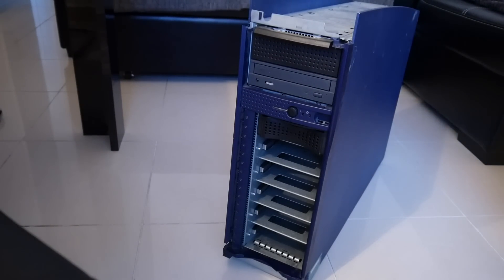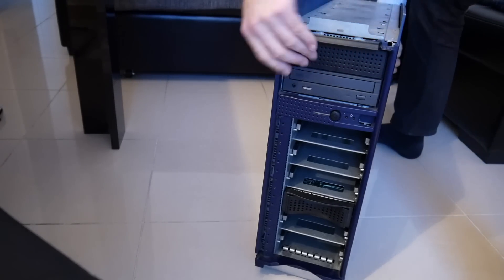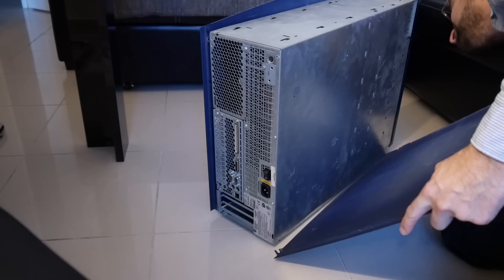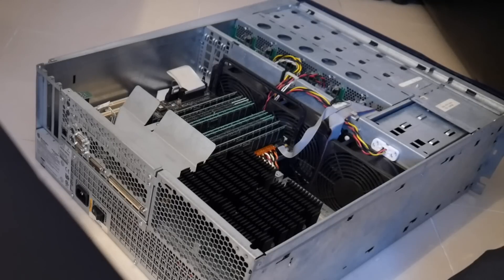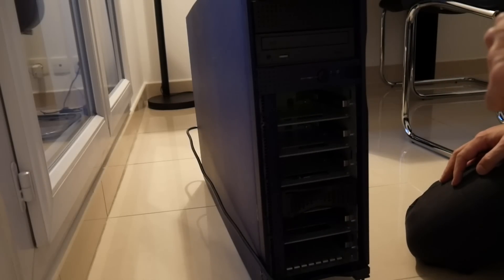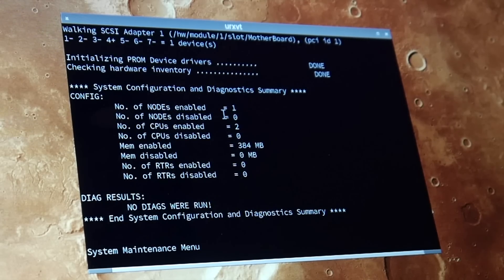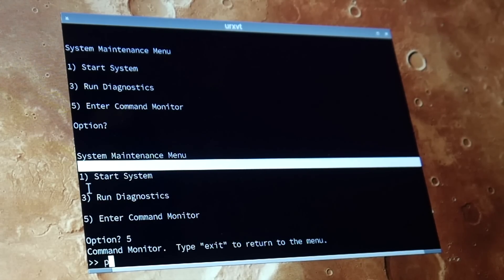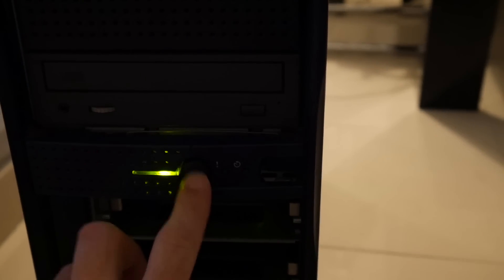Last month pickup: Another Sgi system; an Origin 200! ;-)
As huge Sgi fans, we are happy to have a new, non-Octane system in our collection! An Sgi Origin 200 (IP27)! Let's take a quick look inside, before we install t2sde another day! Ad: high performance PC components @Amazon